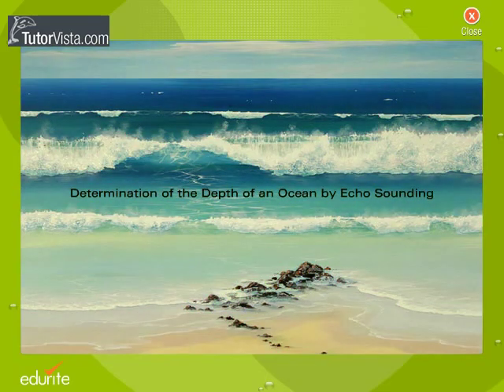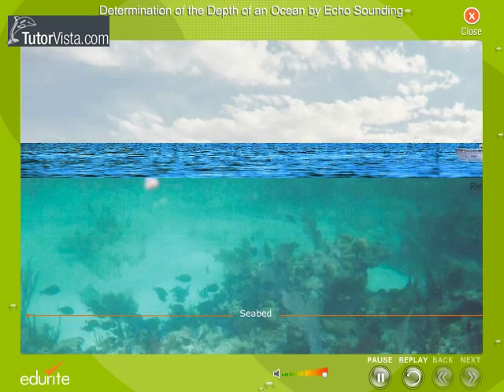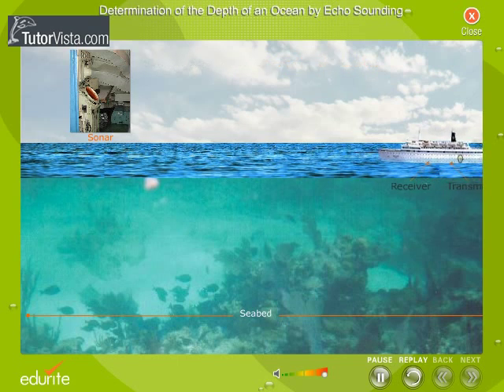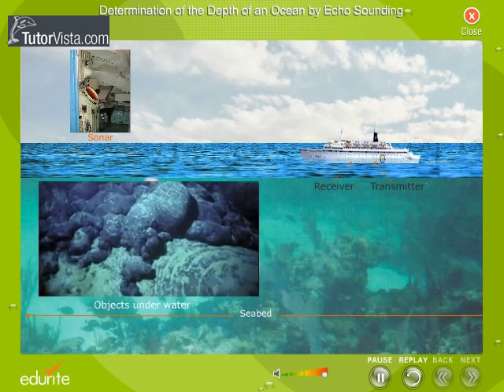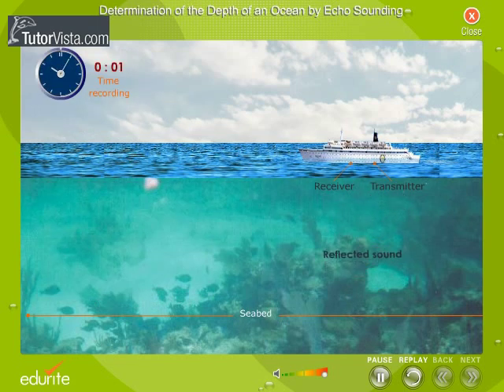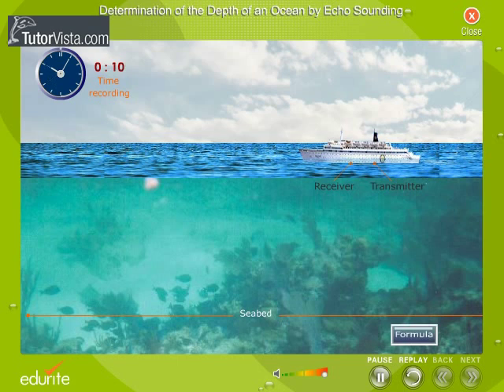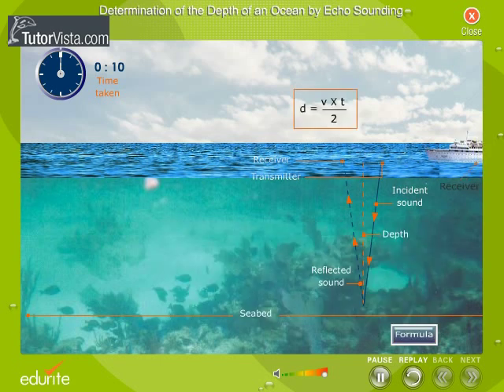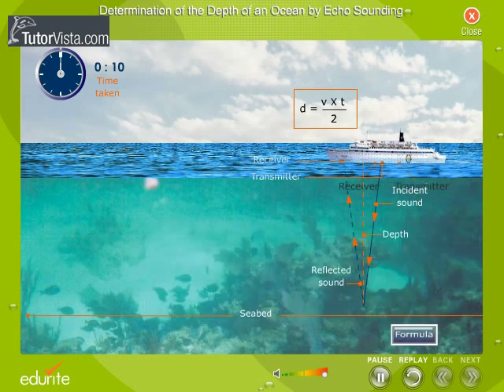Demonstration Of the Depth of an Ocean By Echo Sounding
Echo-sounding is the easiest method which can be used to find the depth of an ocean. The purpose of these echo-sounding instruments is to make serial measurements of the ocean depth at many locations. Recorded depth can be combined with their physical locations to build a three dimensional map of the ocean floor.